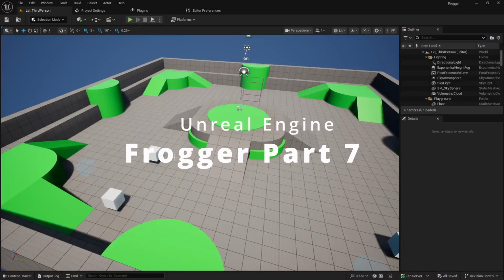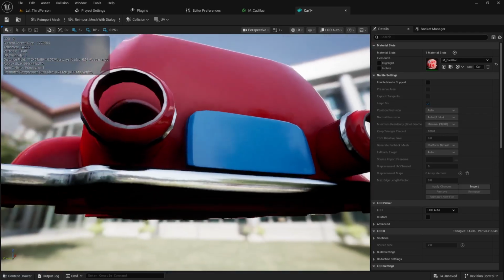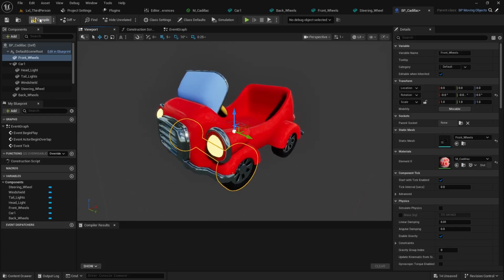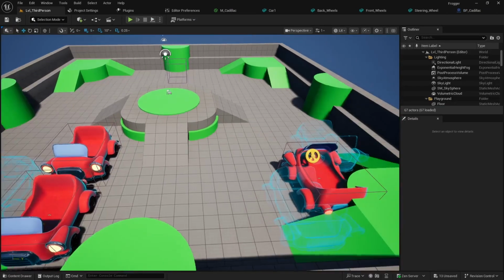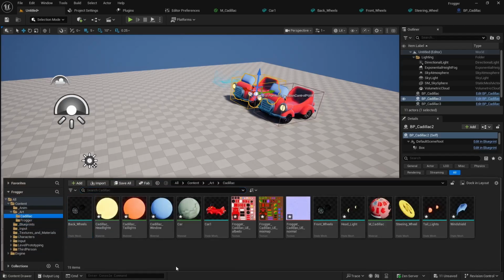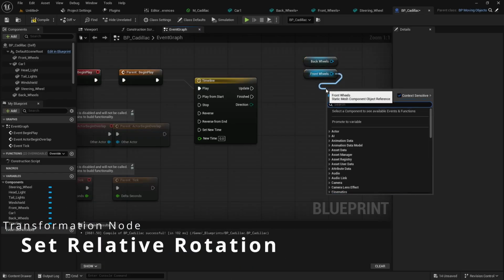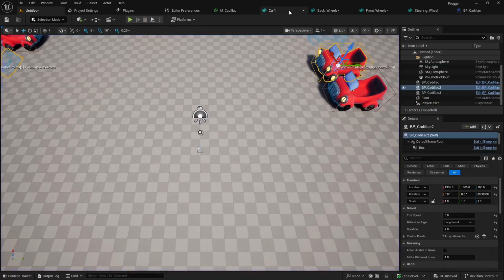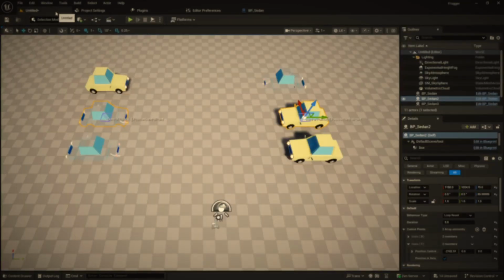Recreating Frogger in Unreal Engine | Part 7 - Cadillac